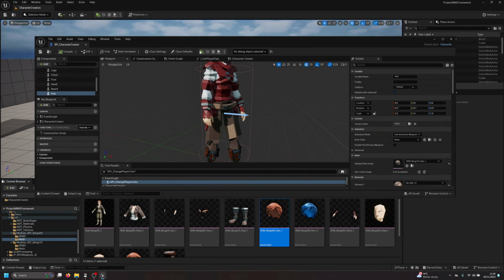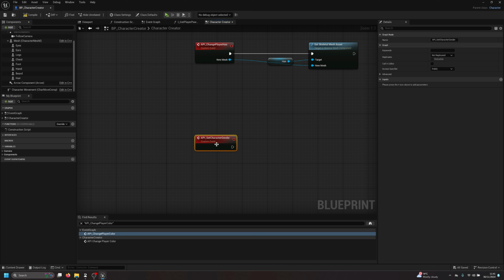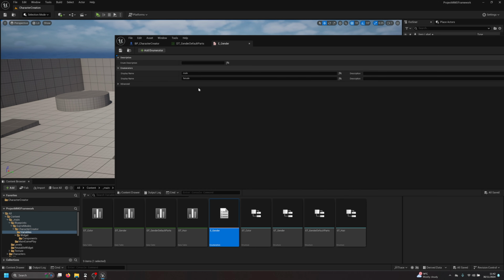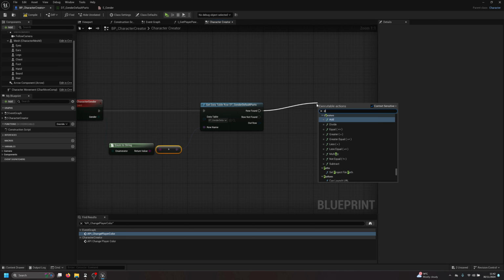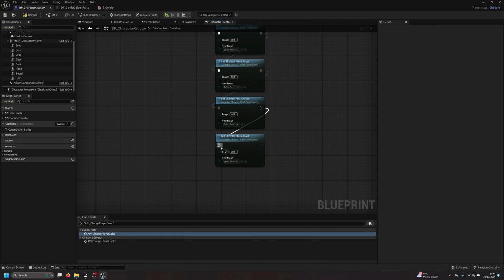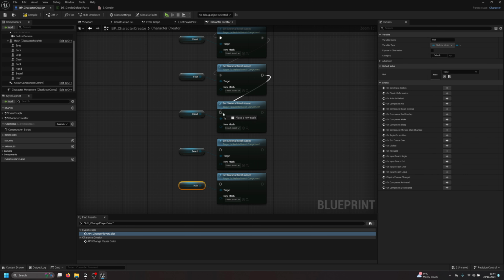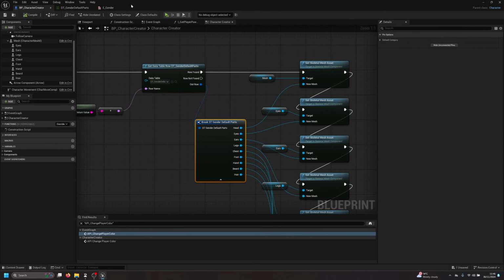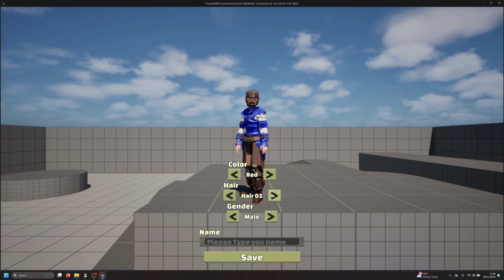Unreal Engine MMO Tutorial - Part 13 - Gender Switch